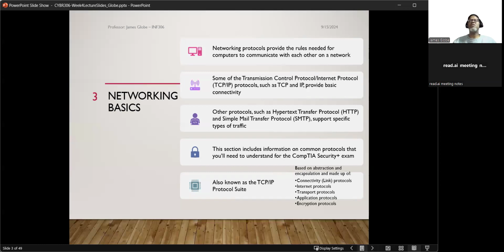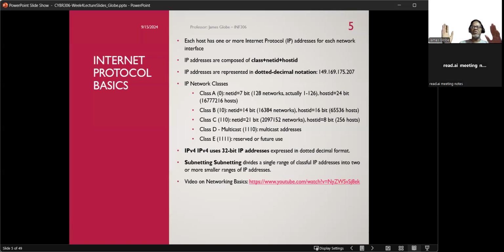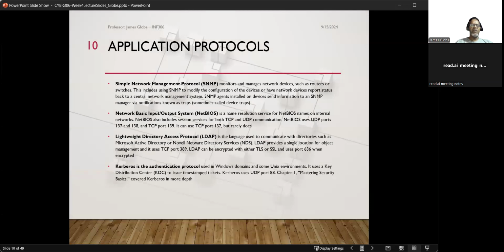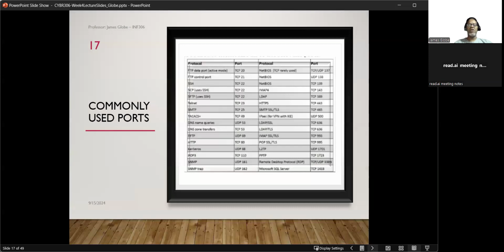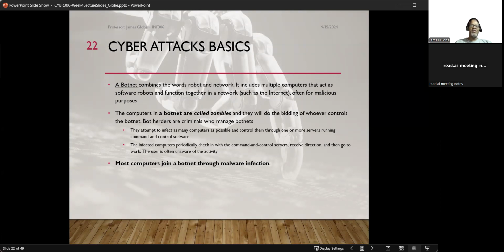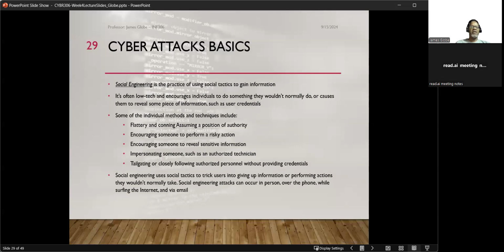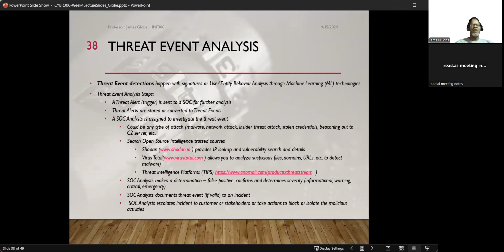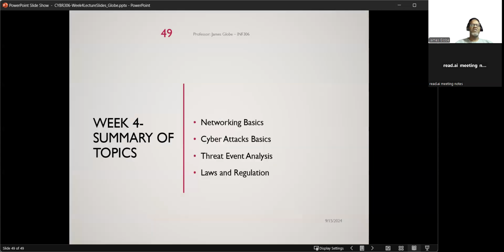CYBR306 Week4 VideoLecture ProfGlobe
Networking Basics
Cyber Attacks Basics
Threat Event Analysis
Laws and Regulation